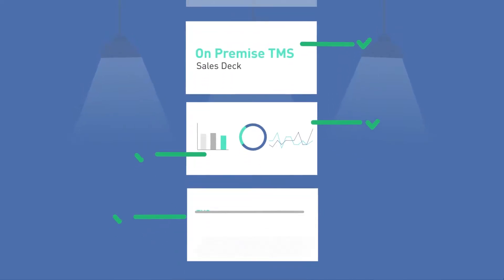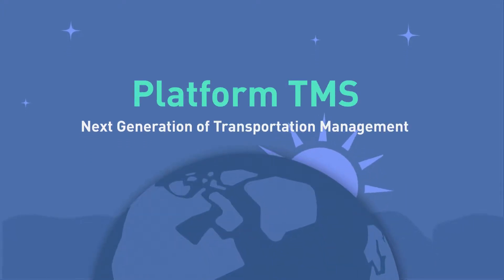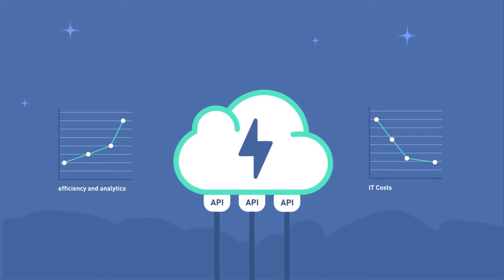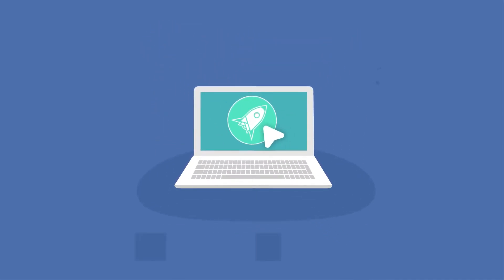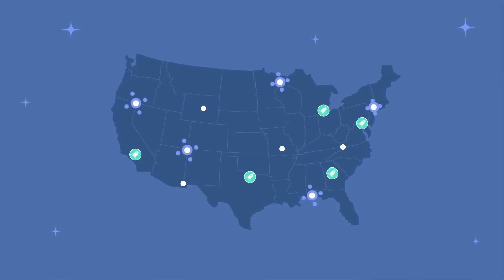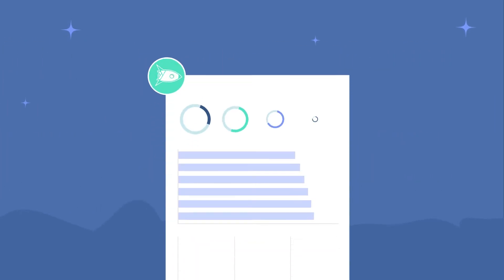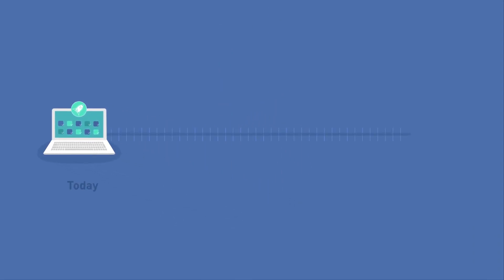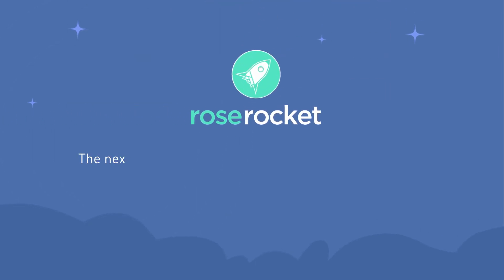Rose Rocket TMS Explainer Video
Platform TMS by Rose Rocket is the next generation of transportation management software. Since they are disrupting the current on-premise model used by most shipping companies we were tasked with not only describing the software but the whole architecture of their platform.

We inherited their brand guidelines the told their story using sleek, straightforward and thought-provoking visuals.